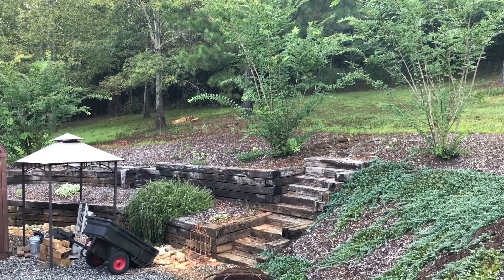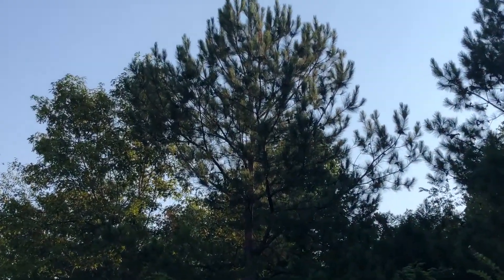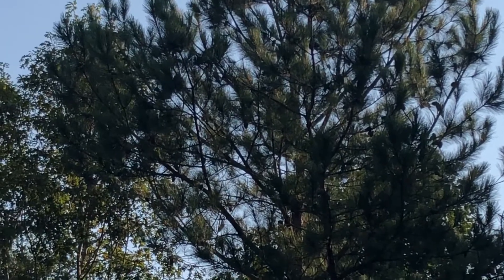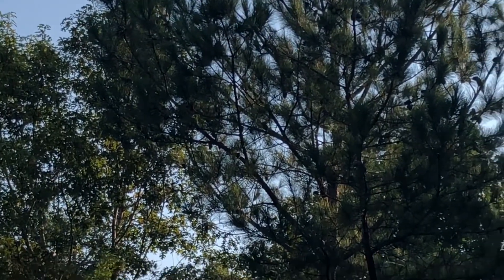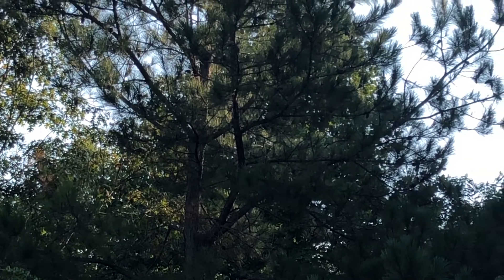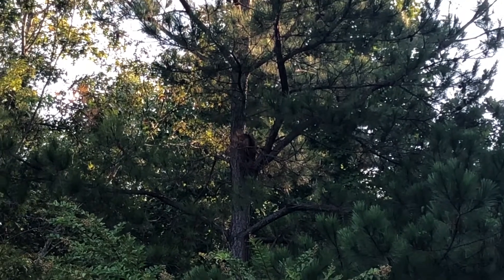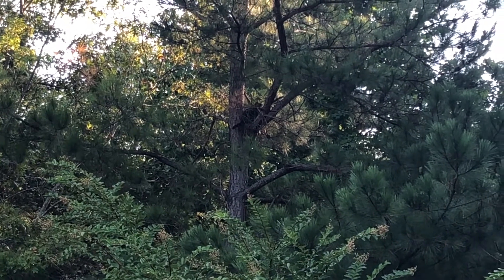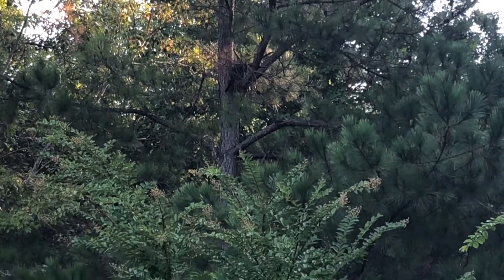Mighty Hunter- Cat climbs 50 ft up a tree- out on a limb